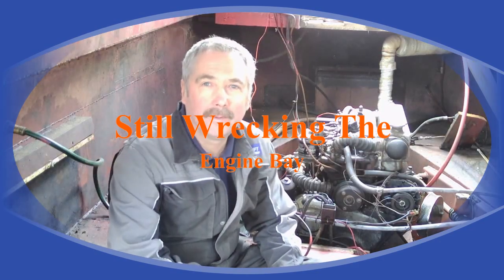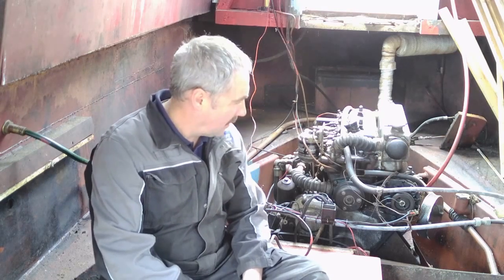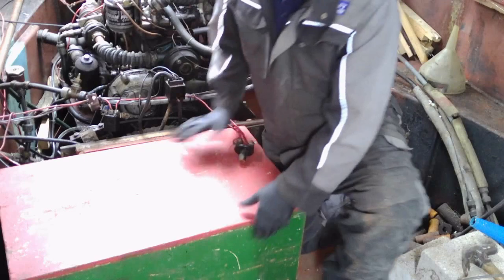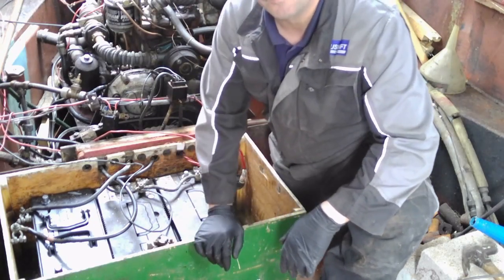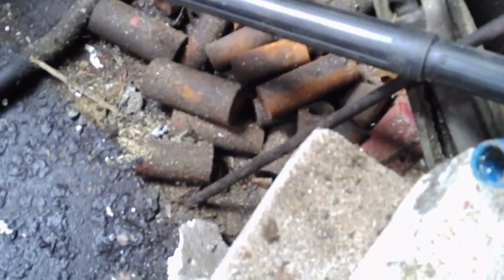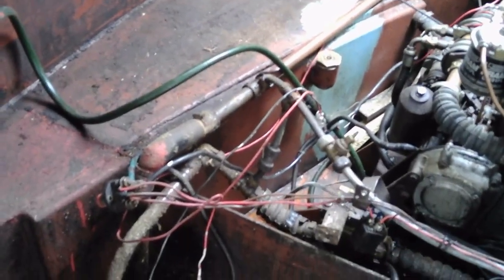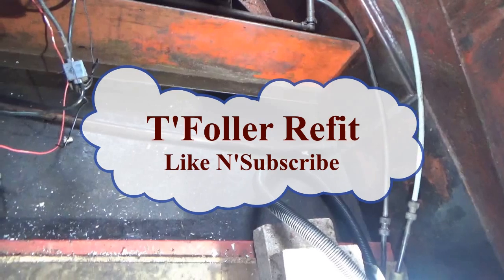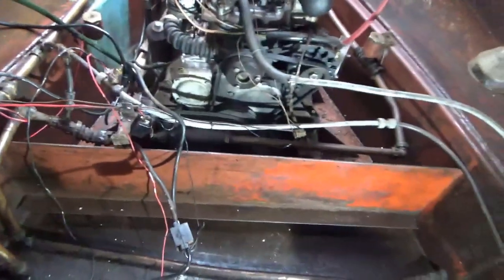Narrowboat Build & Fit Out Wrecking The Engine Bay Part 2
In this vlog I carry on stripping out the engine bay. I start cleaning & degreasing the area ready for installing the steel work to form the new engine bay.